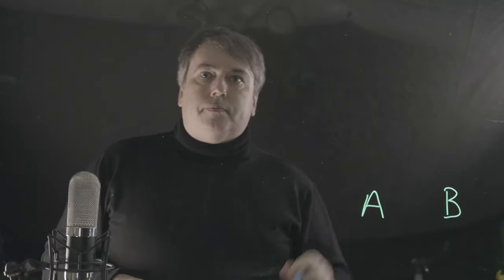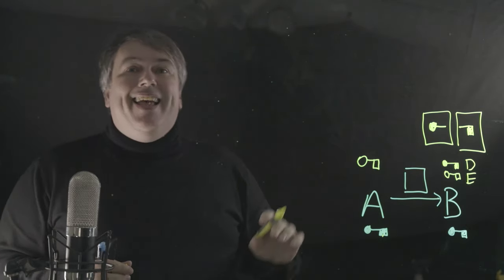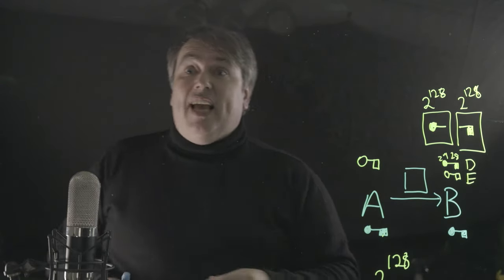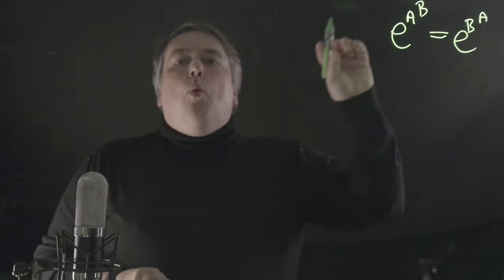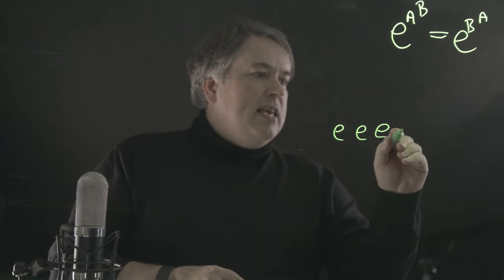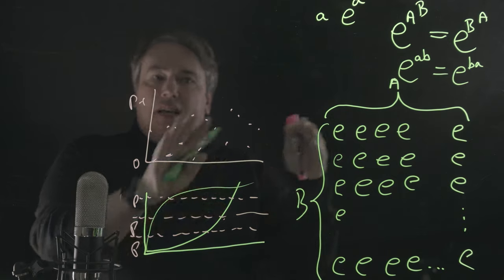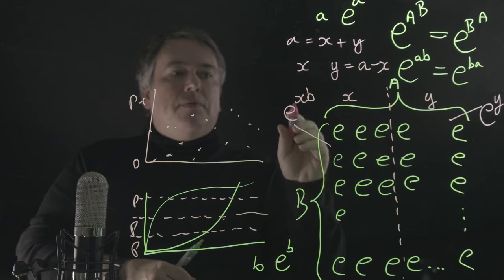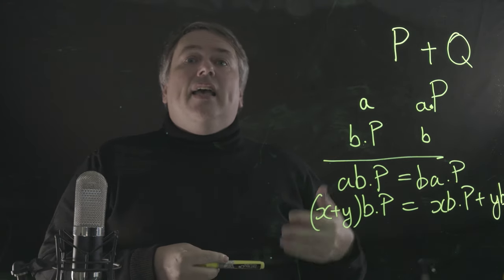Mesh 04: Meta-Cryptography I: Key Splitting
PHB describes the key splitting approach used in the Mesh and how it is used to create true end to-end-secure cloud services that can control the decryption of data but cannot decrypt any of it. [Note advanced content]